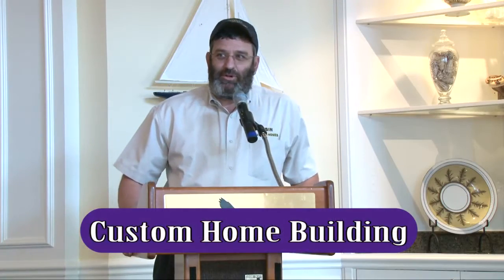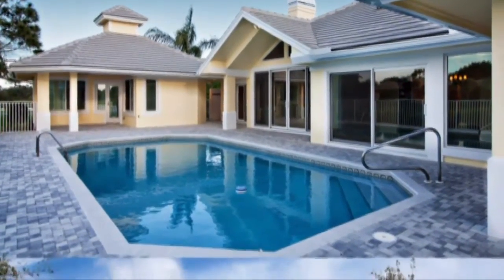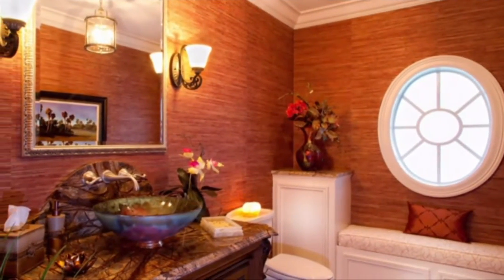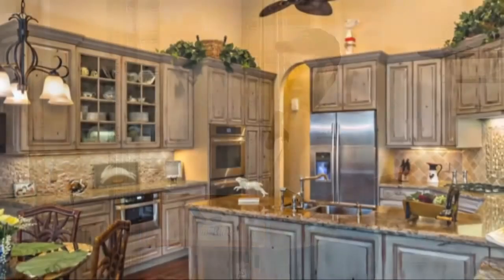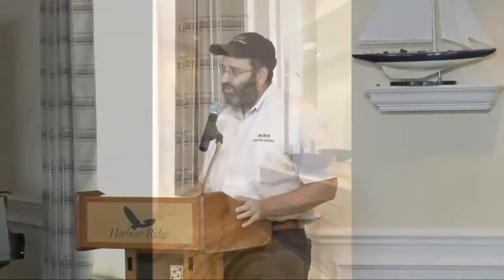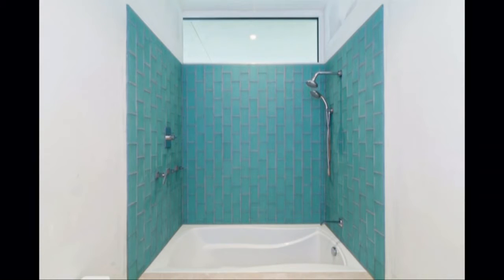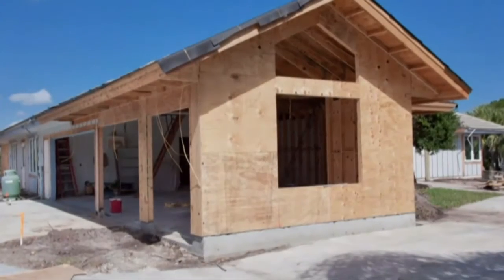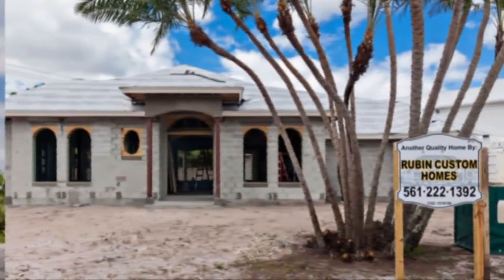Real Estate Expo - Rubin Custom Homes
2016 Harbour Ridge Home Improvement Expo